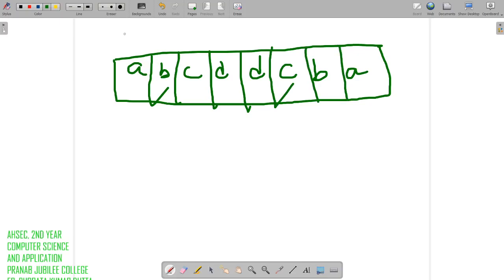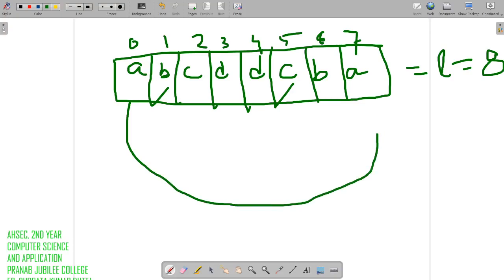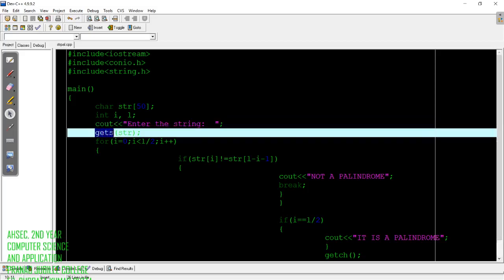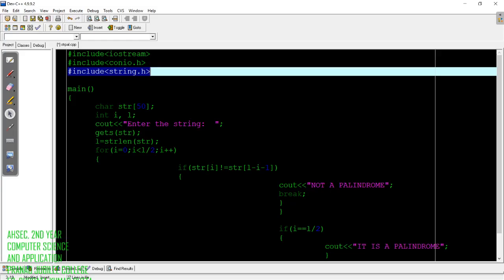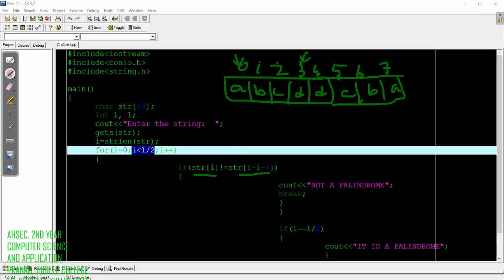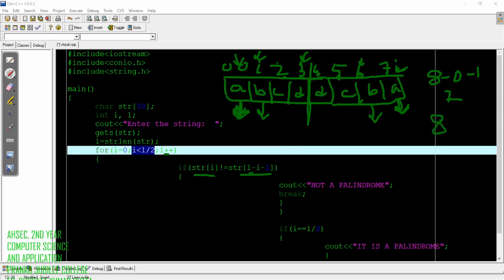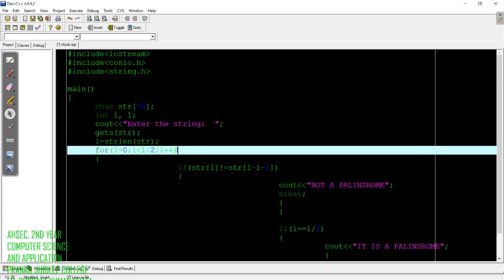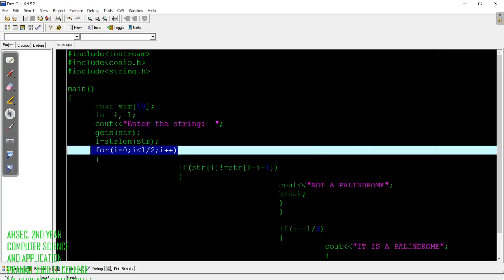C++ PROGRAM TO CHECK WHETHER THE GIVEN STRING IS PALINDROME || ONE DIMENTIONAL ARRAY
C++ PROGRAM TO CHECK WHETHER THE GIVEN STRING IS PALINDROME
STRING FUNCTIONS
gets()
strlen()
ONE DIMENTIONAL ARRAY